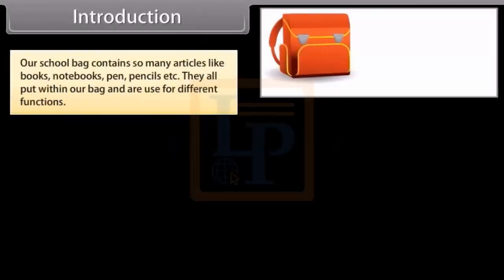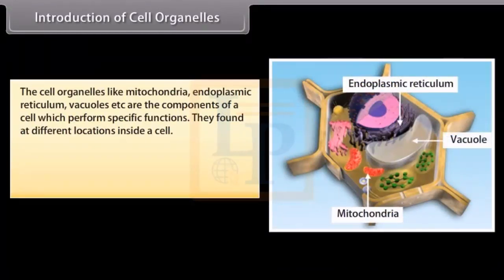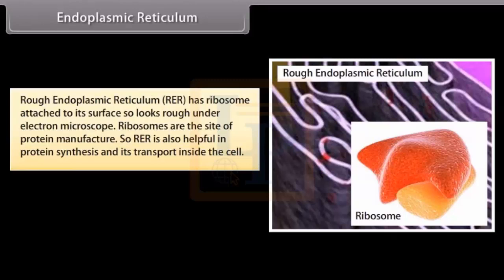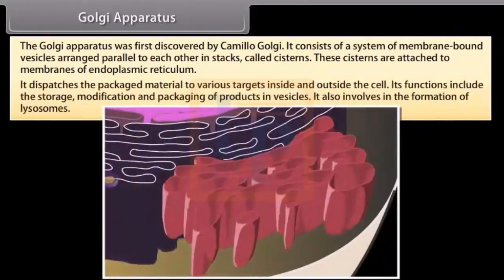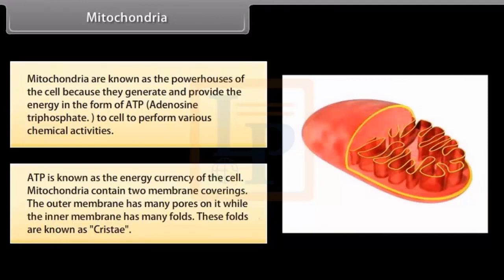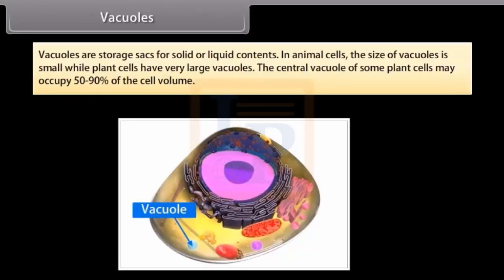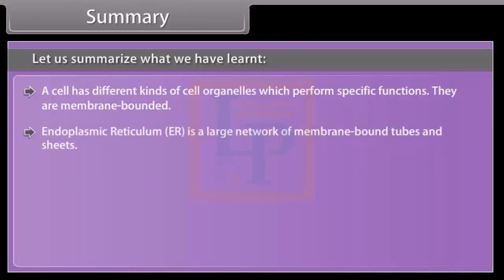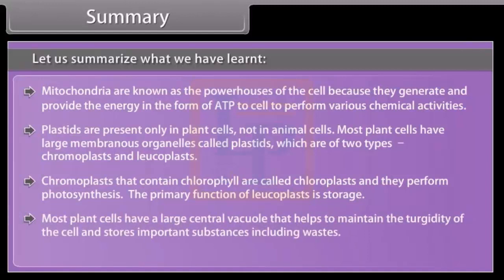The cell organelles